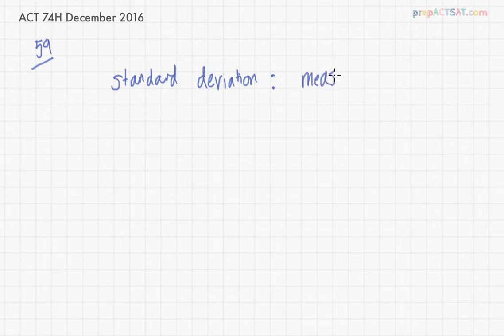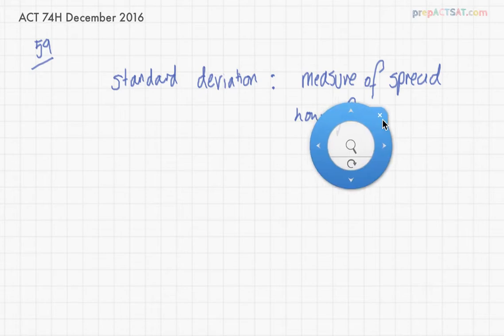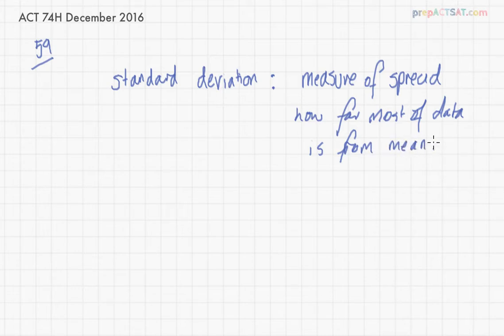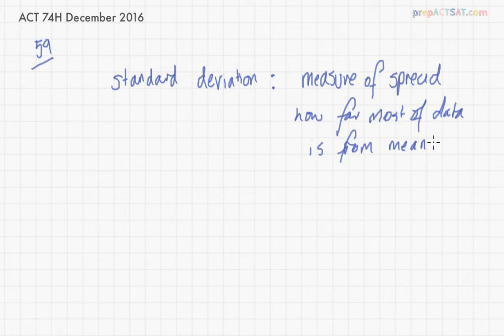ACT December 2016 Math Question 59 (Form 74H)